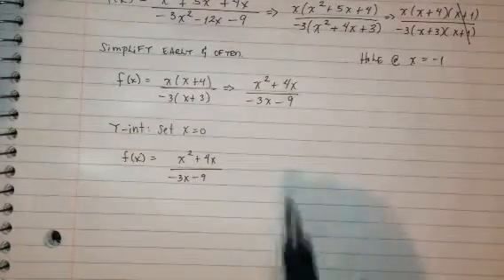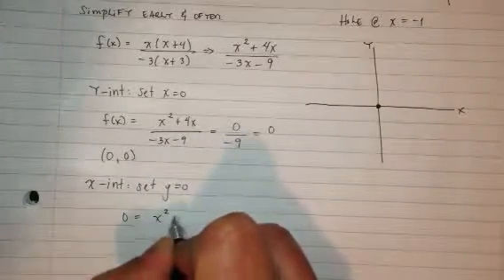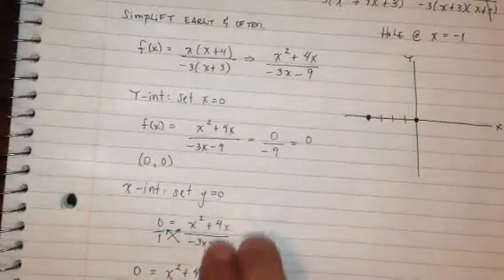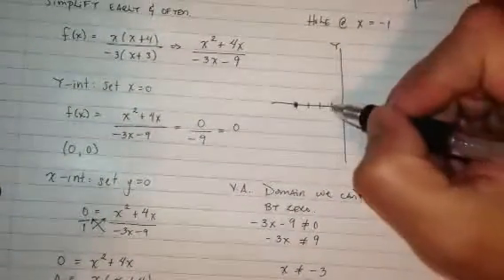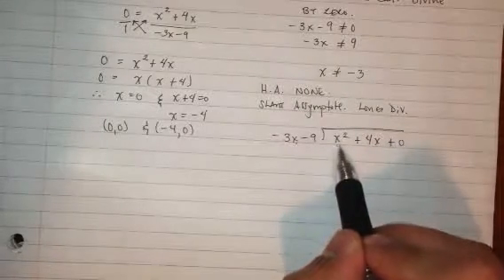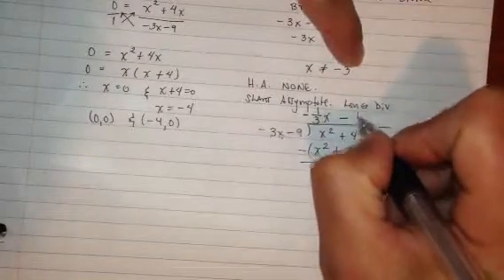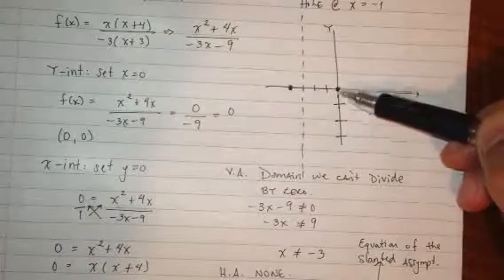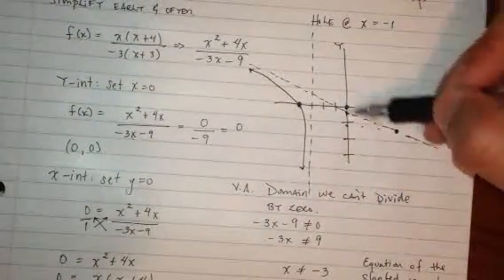Graphing Rational Function Difficult Part 1